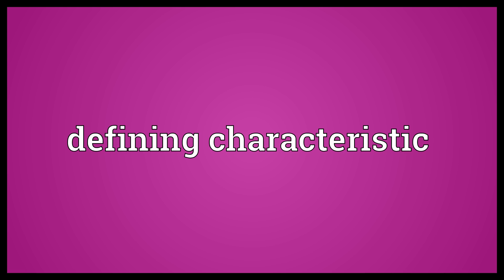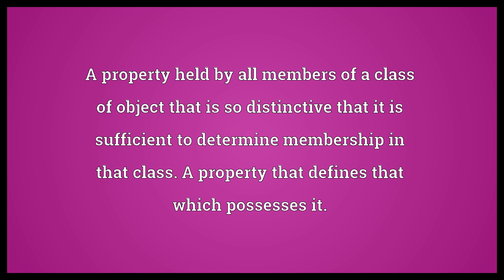Defining characteristic Meaning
Video shows what defining characteristic means. A property held by all members of a class of object that is so distinctive that it is sufficient to determine membership in that class. A property that defines that which possesses it..  Defining characteristic Meaning. How to pronounce, definition audio dictionary. How to say defining characteristic. Powered by MaryTTS, Wiktionary